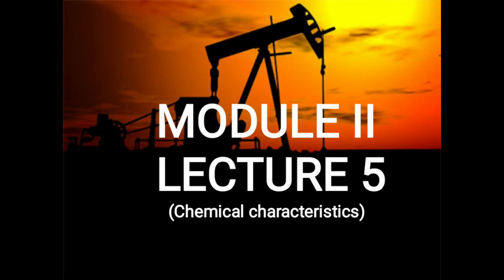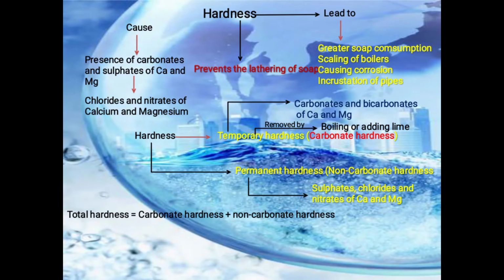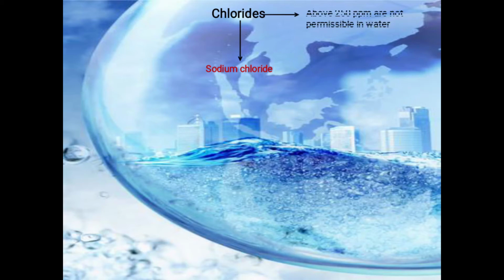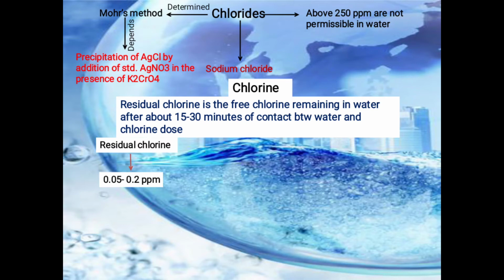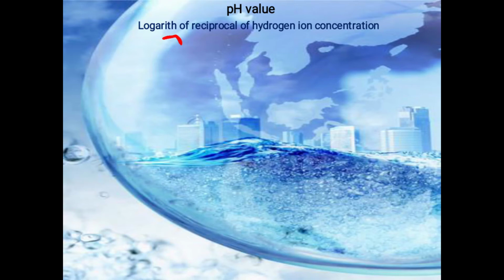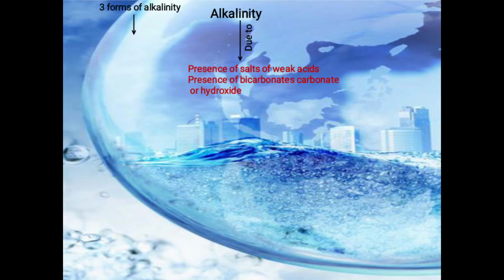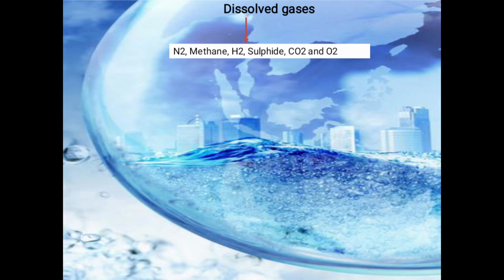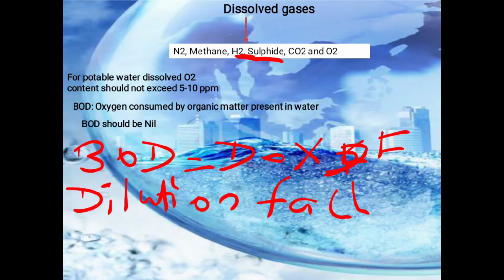Environmental Engineering I-lecture 5- Module 2